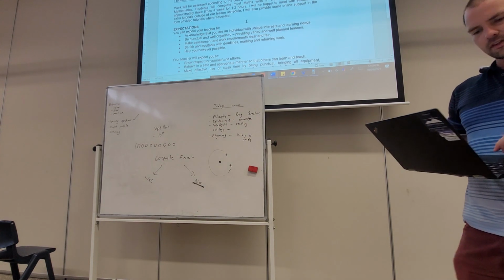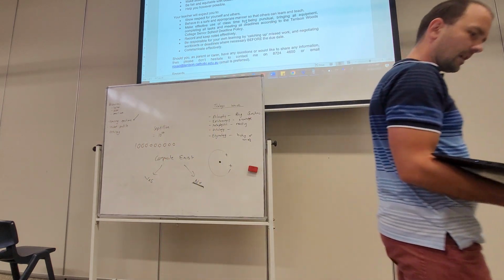Introduction to 12 Methods